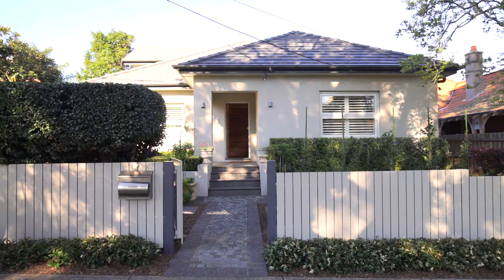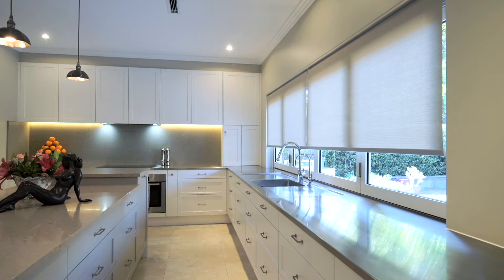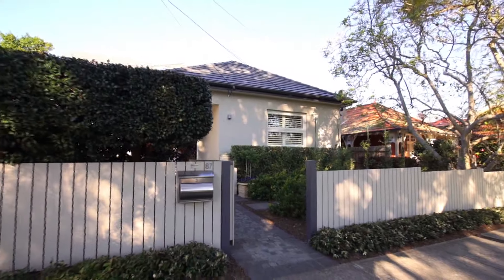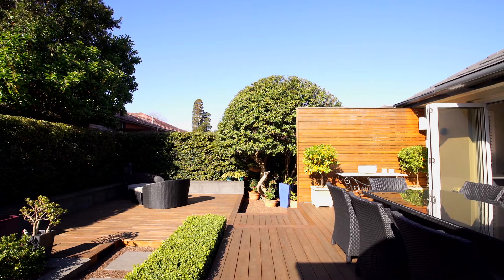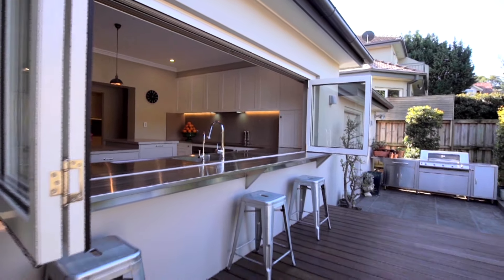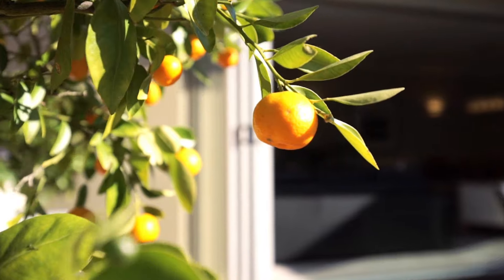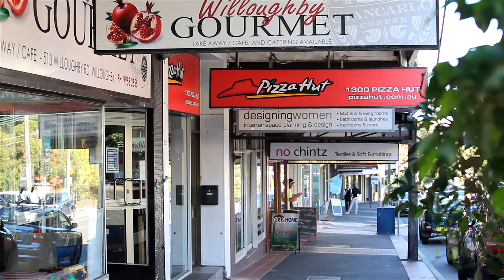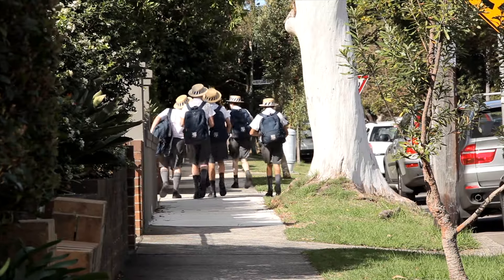87 Marlborough Road, Willoughby